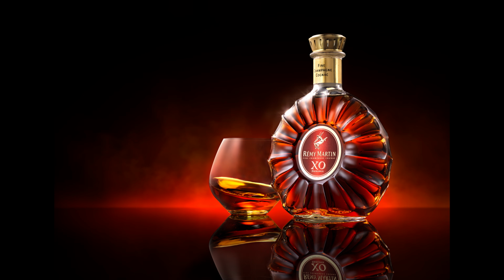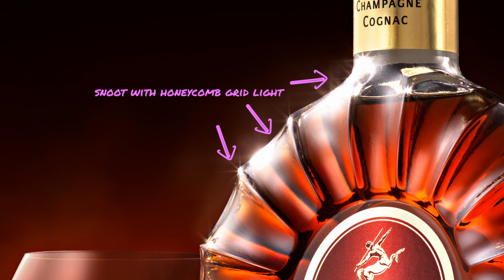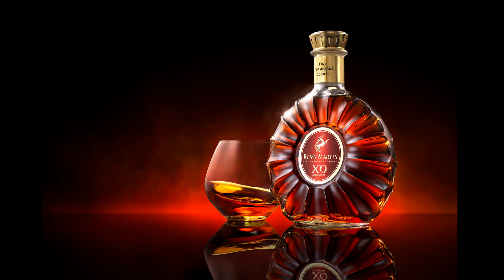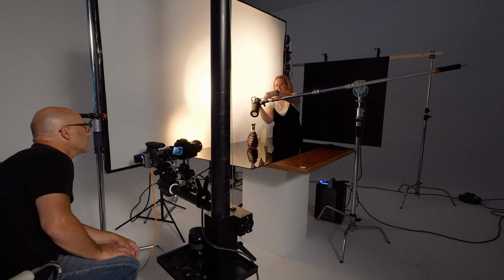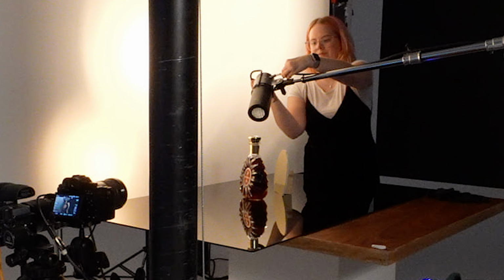Mastering Luxury Bottle Product Photography - Stunning Remy Martin Cognac Photo Breakdown!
Join Karl Taylor from VisualEducation.com as he takes you behind the scenes of creating high-end bottle product photography of a Remy Martin Cognac bottle.

Discover the secrets of using precise lighting, managing reflections, and the post-production techniques that bring out the bottle's luxurious details.

Perfect knowledge for both enthusiasts and seasoned photographers looking to elevate their product photography skills.

In this video, you'll learn:
✅ How to use a scrim and multiple lights for perfect key lighting
✅ Techniques to manage reflections on high-gloss surfaces
✅ The art of capturing dynamic movement in liquid
✅ Effective post-production strategies using Adobe Stock images

📸 At VisualEducation.com, we offer comprehensive courses designed to help you master every aspect of photography, from lighting to composition. Our community is full of photographers who have faced the same challenges and are here to support each other. Together, we can turn those pre-shoot nerves into a source of strength and creativity.